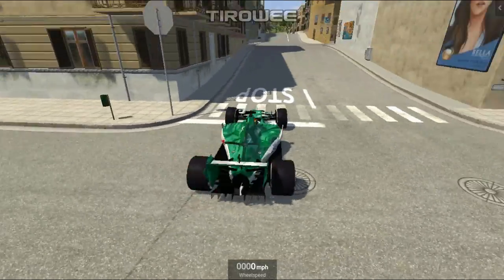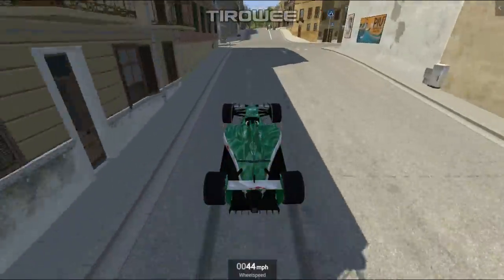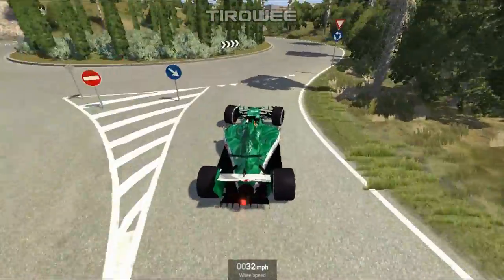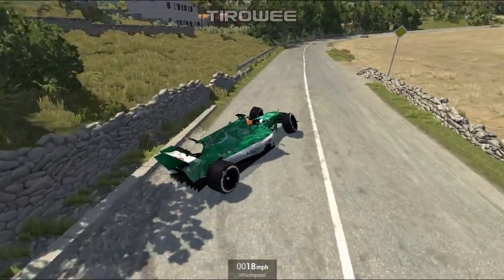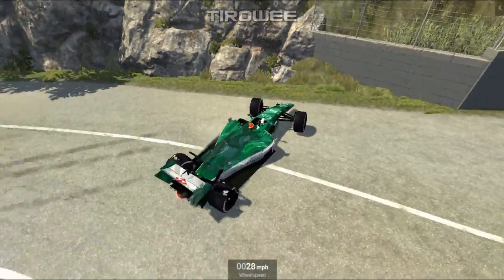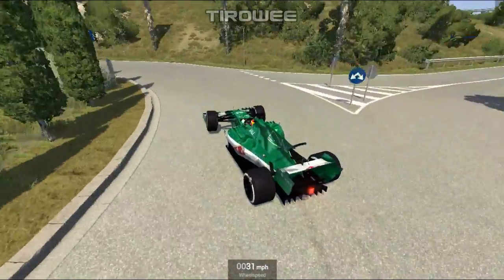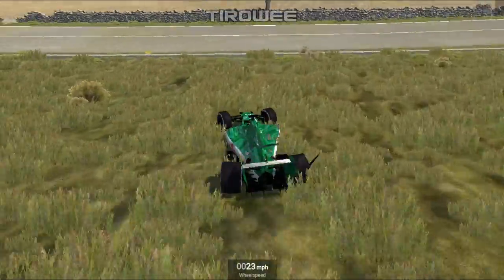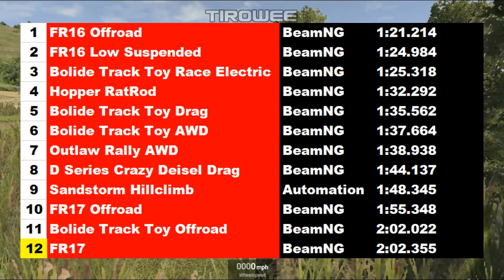F1 Car That Can FLY!! | Open Challenge #23 | BeamNG.drive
F1 cars are aeroplanes with upside down wings, so what's going to happen with those wings removed?
☑ Viewed
☑ Liked